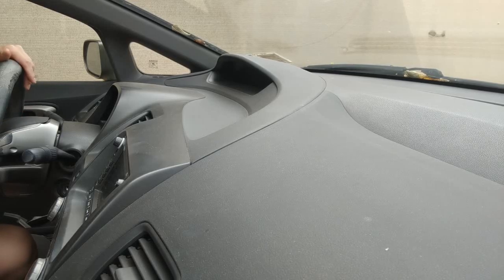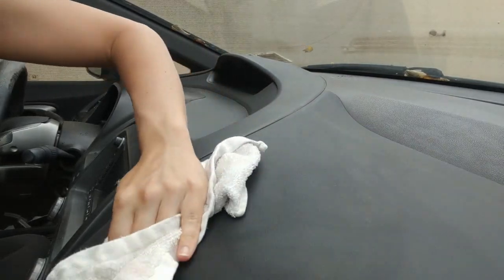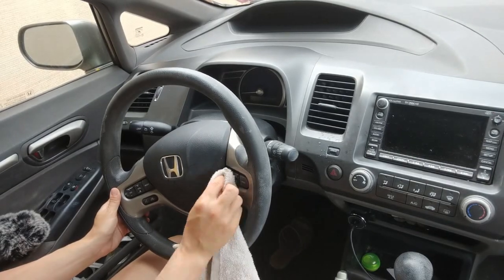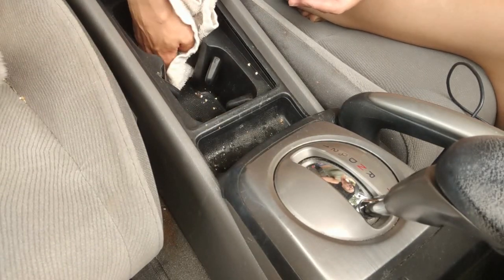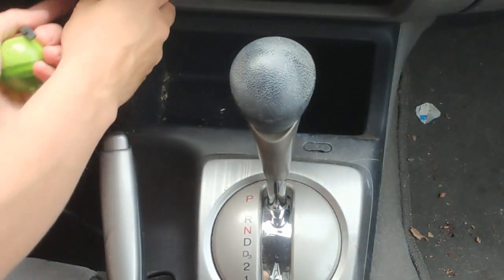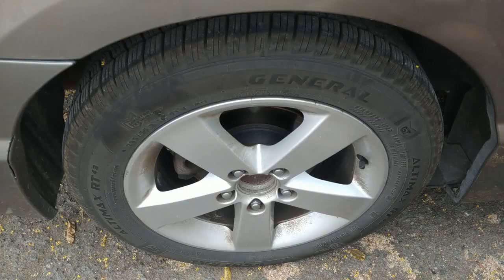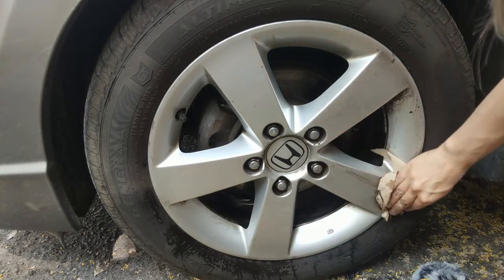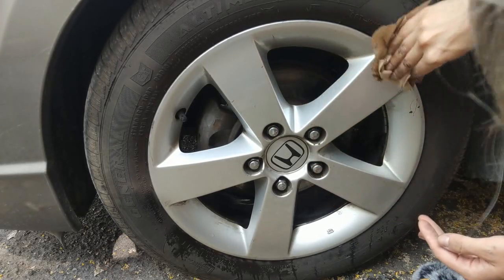ASMR Cleaning Car and Tire Rims, Soft Spoken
You can search my channel for a no talking version